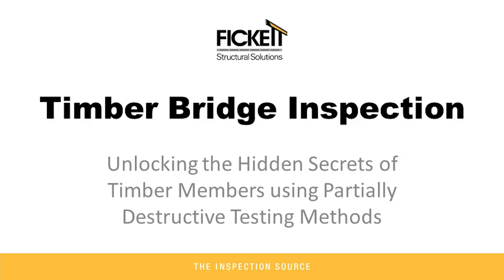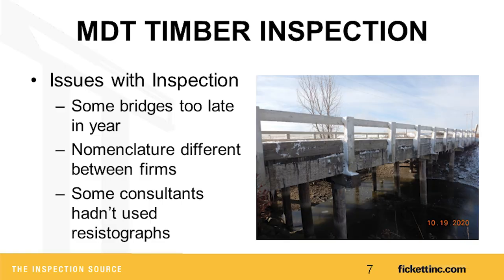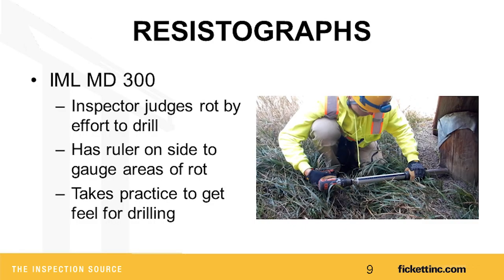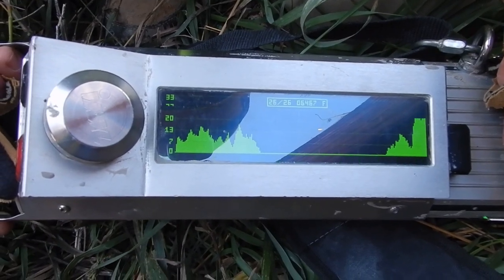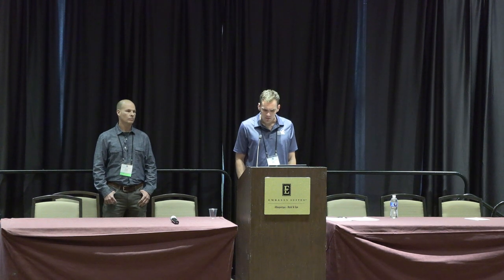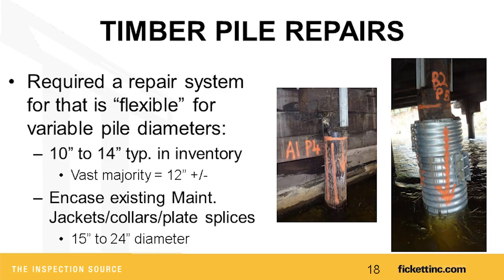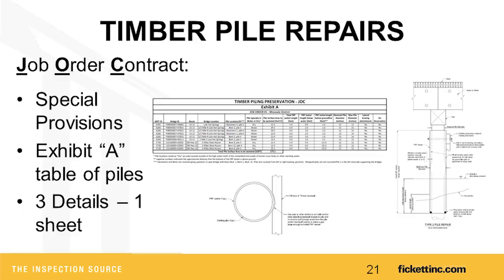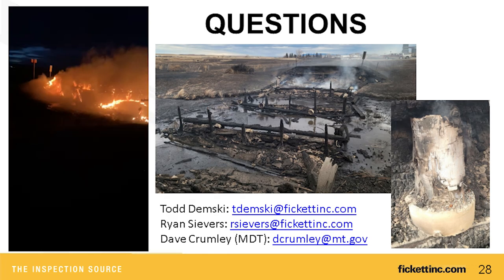8-2 Timber Bridge Inspections - Unlocking the Hidden Secrets of Timber Members using Partially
Timber Bridge Inspections - Unlocking the Hidden Secrets of Timber Members using Partially Destructive Testing Methods
Ryan Sievers, Fickett Structural Solutions &
David Crumley, Montana DOT